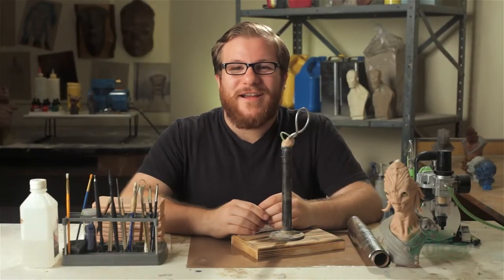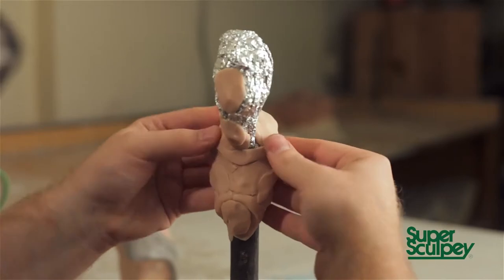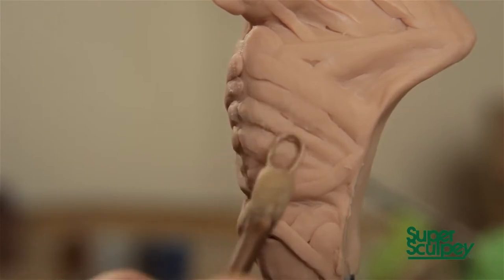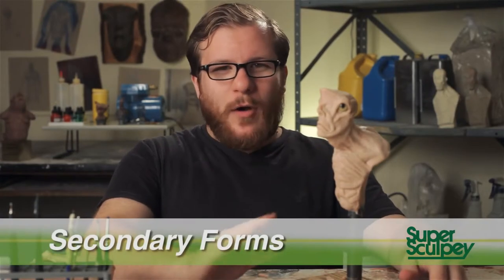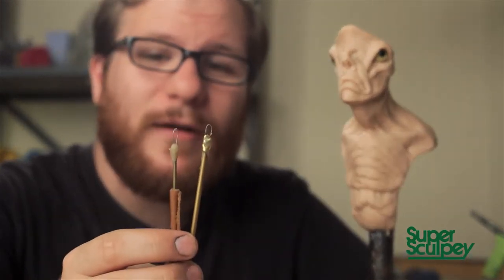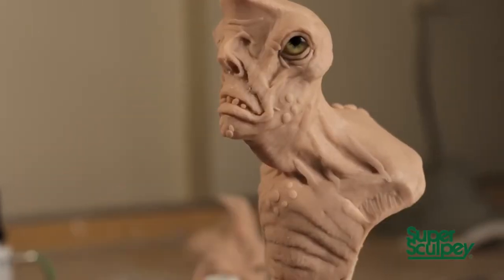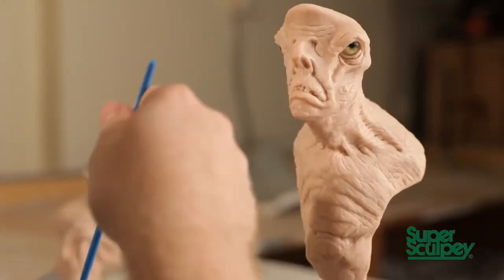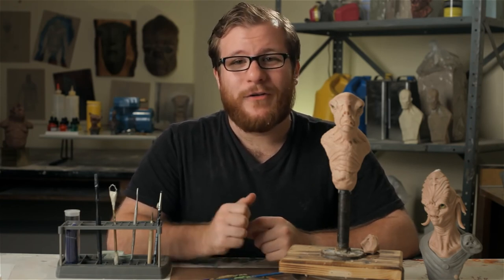Sculpting A Creature Bust With Super Sculpey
Super Sculpey is a very unique polymer clay, loved by artists, dollmakers and animation studios around the world. With a ceramic-like feel, Super Sculpey is available in a semi-translucent beige that, once baked, captures the glow of real skin. Super Sculpey is easy to condition right out of the package and stays soft until you bake it.